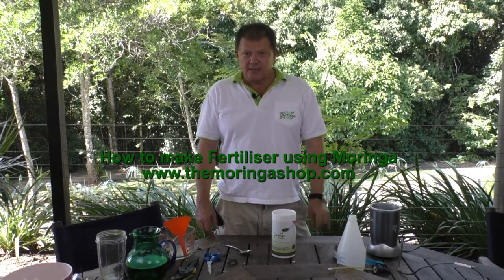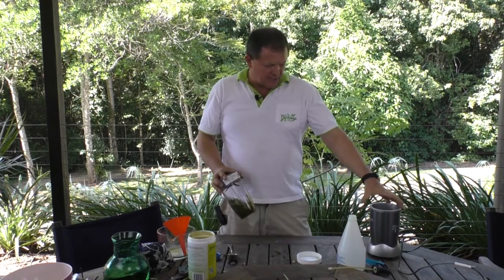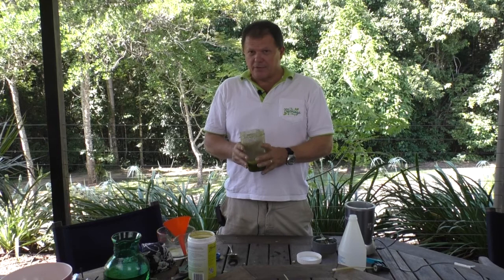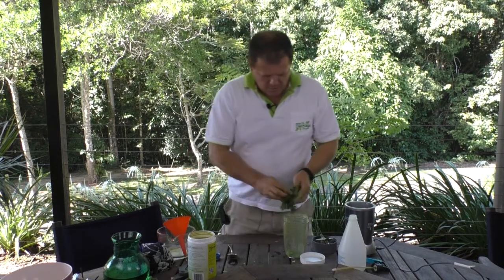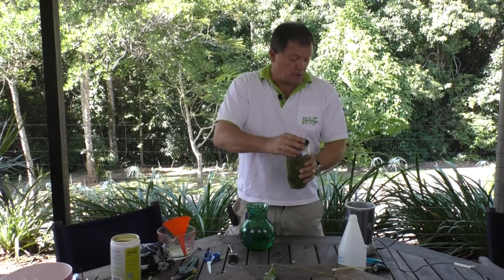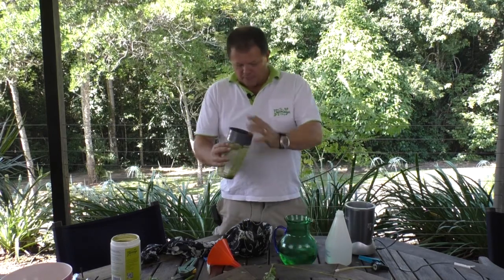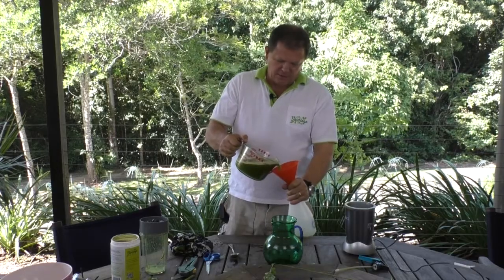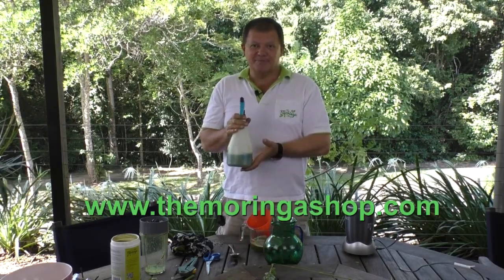Moringa Fertiliser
How to make Fertiliser using Moringa Powder and Moringa Leaf.